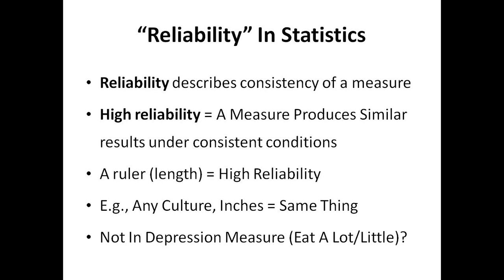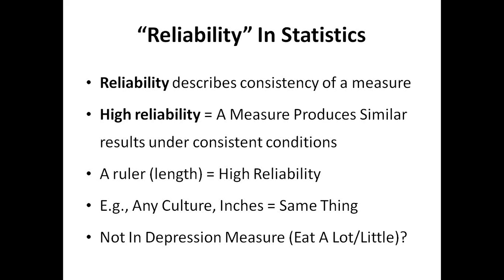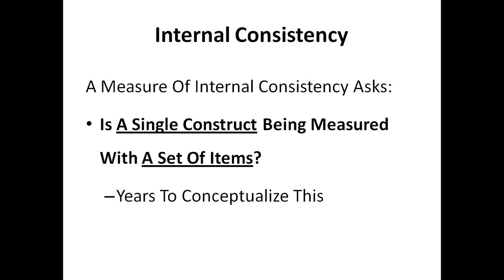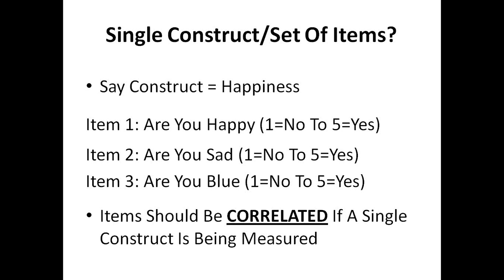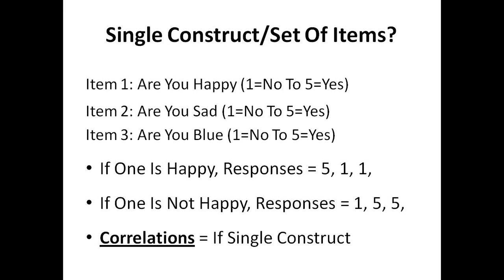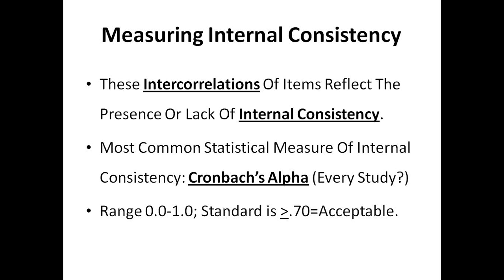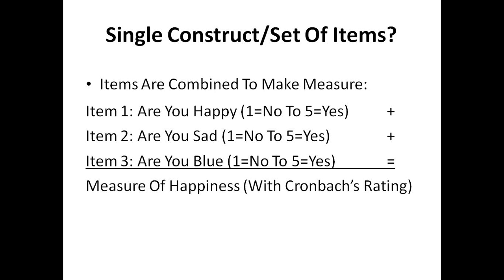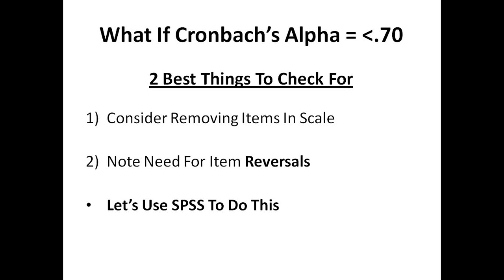POST Part 1 Scale Reliability